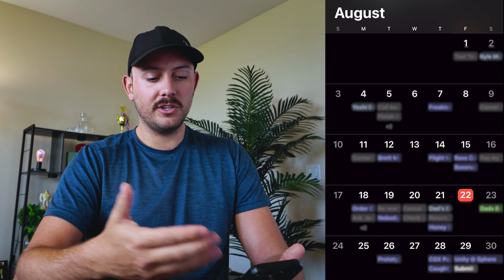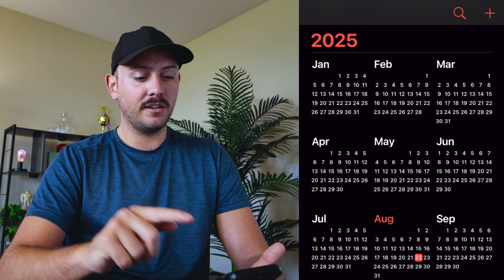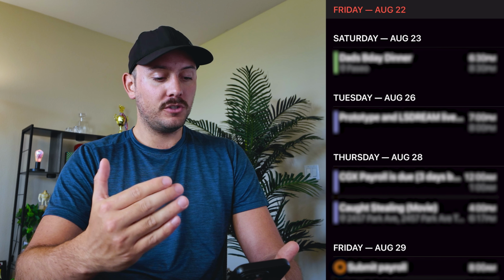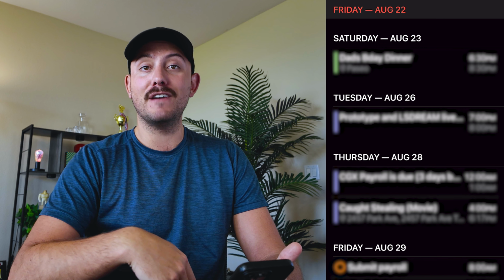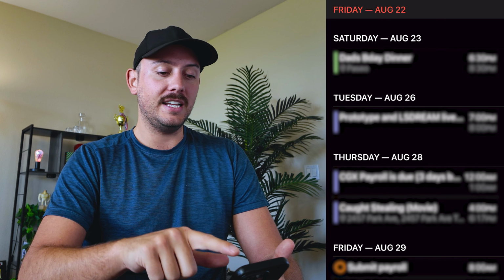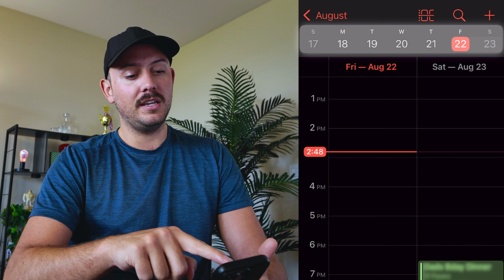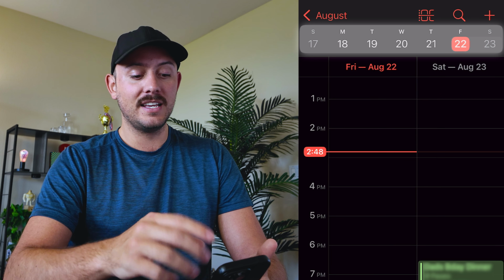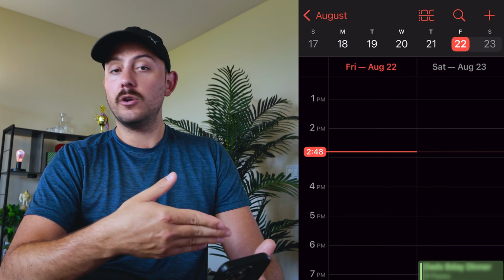How to Jump Between Dates Fast on iPhone Calendar (Quick iOS Navigation Guide)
In this video, I’ll go over how to jump between dates quickly on your iPhone using the built-in Calendar app. I’ll show how the date navigator helps you move fast, how simple swipes can shift between days, and how tapping the three lines opens helpful views. These steps make it easier to track events, manage reminders, and organize plans on iOS. This guide keeps the process clear so anyone can understand iPhone Calendar navigation.

Be sure to watch this video all the way as I cover fast date changes, simple swipes, easy taps, and the multi day view inside the Calendar app. I’ll walk through how quick actions save time and help with planning, scheduling, and checking upcoming events. These tools make daily tasks smoother for anyone learning iPhone Calendar basics. The goal is to help make scrolling through days feel natural and stress free.

The iPhone Calendar app helps with fast date jumps, clean layouts, and simple scheduling tools. It highlights how swiping, tapping, and switching views make planning easier across busy weeks. These steps support better event tracking, cleaner reminders, and smoother navigation on iOS. This walkthrough gives a clear path to improving everyday calendar use with quick and easy iPhone tips.

– Brett

Timeline:
0:00 - Introduction
0:07 - Opening Calendar App
0:10 - Swiping or Tapping Date Navigator
0:31 - Tapping Three Lines Icon and Selecting Multi-Day